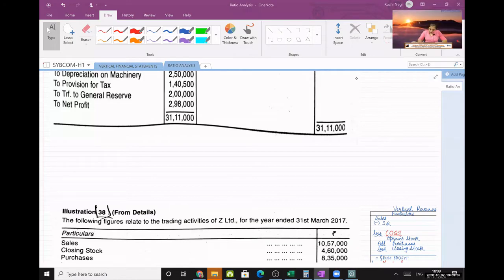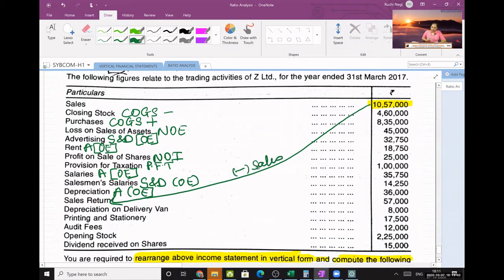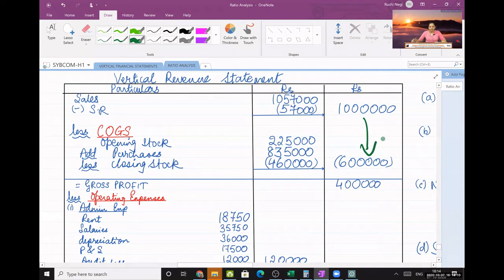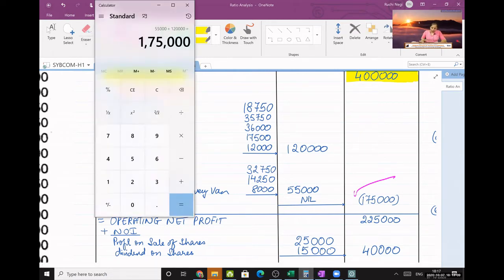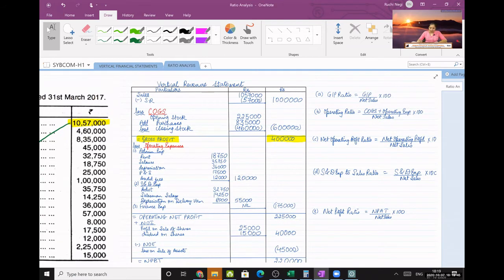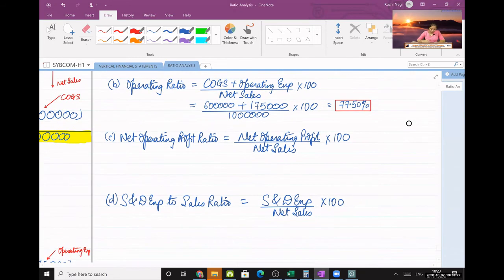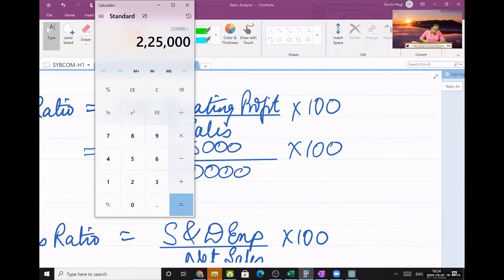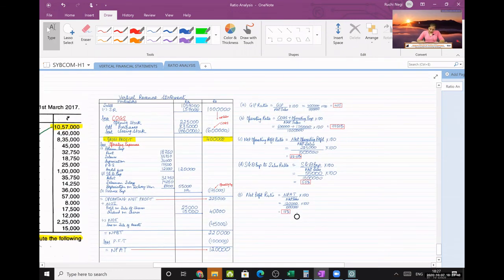|| LEC 11 || RATIOS || SEM 3 || SY BCOM || MANAGEMENT ACCOUNTS ||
Ratio chapter consists of Balance sheet , Revenue, and combined ratio. It is also considered to be an important chapter from exams point of view. Happy learning!